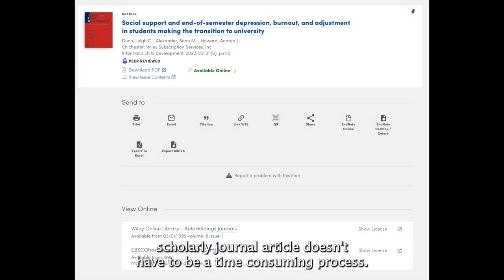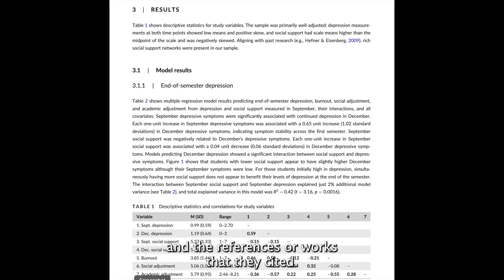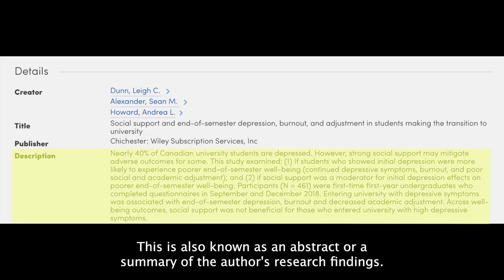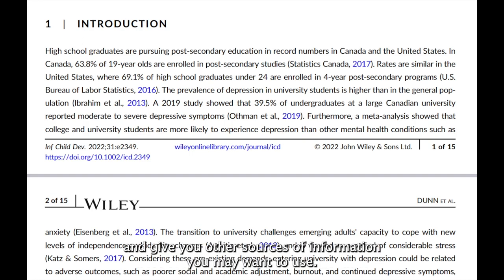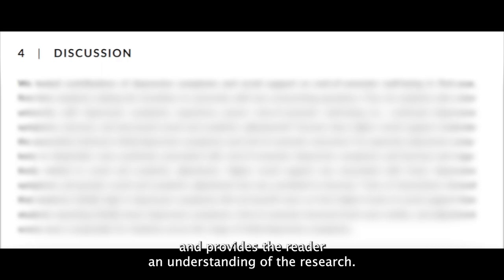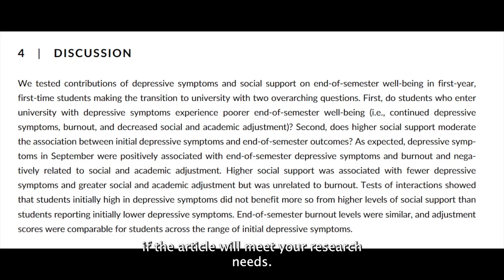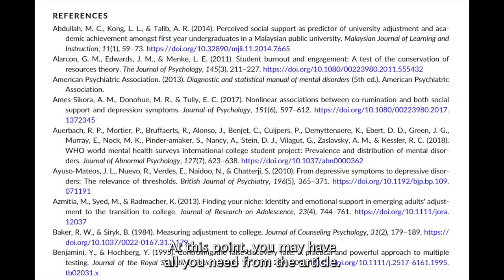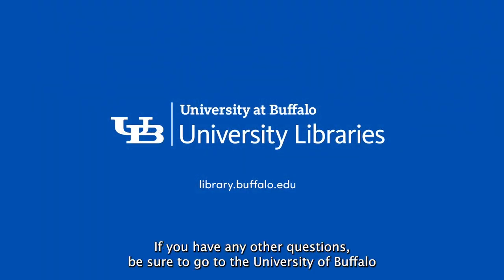How to Skim a Scholarly Article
One of the most helpful skills a researcher can learn is how to properly skim information. Scholarly articles are classically difficult to read, so figuring out how to break them into parts is essential. This video tutorial will go through the easy process of how to skim a scholarly article for content.